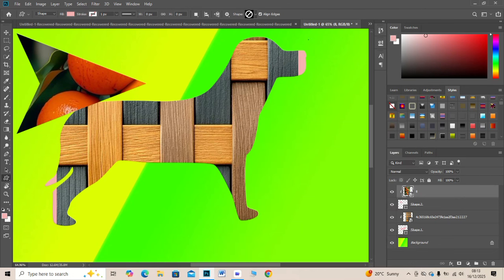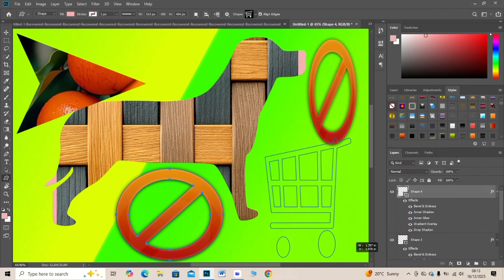HDR 4K Portrait|Professional Retouching LookCanonR5 + Photoshop ColorGradingMasterclass#E9DED78#1272